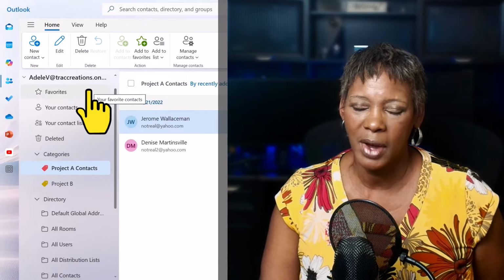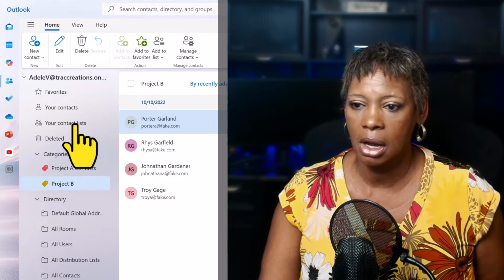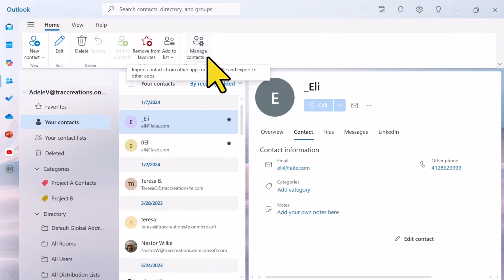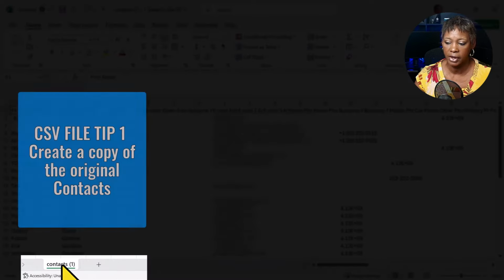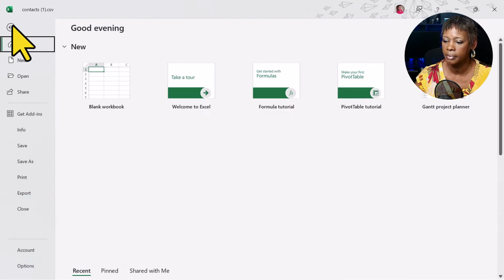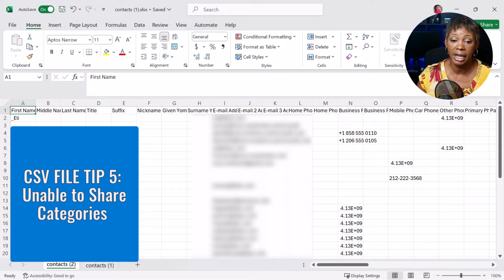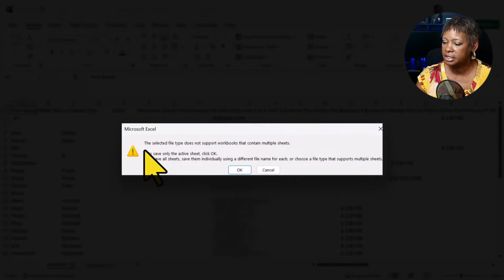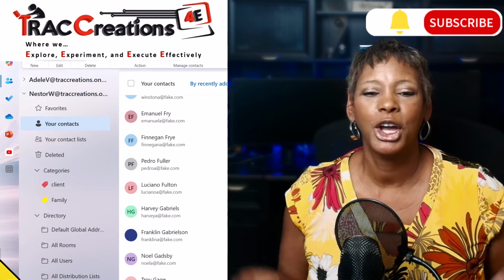New Outlook: How to Export and Import Contacts Properly in 2025?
In this tutorial, I will show you how to export and import contacts in New Outlook. You will get bonus tips on appropriately modifying your contacts in the CSV file to prevent data loss before importing the changes to New Outlook.

0:00 Introduction
0:31 How to Export Selective or All Contacts
2:20 How to Modify New Outlook Contacts in a CSV File
3:03 How to Properly Save a CSV file to prevent losing my changes
3:27 CSV Tips on Contacts Column Headers and Categories
4:43 How to Import Contacts to New Outlook from a CSV file